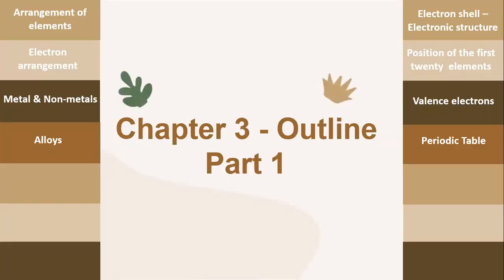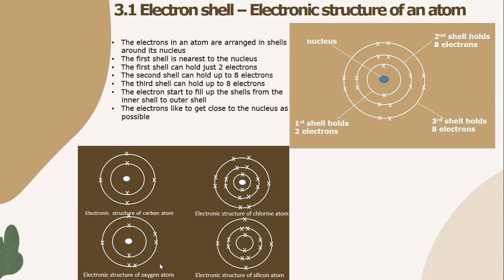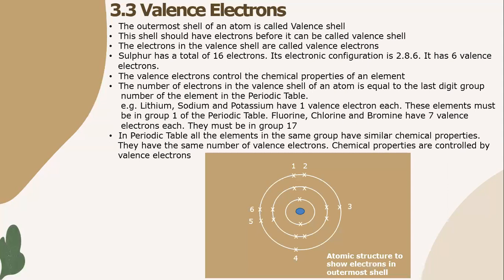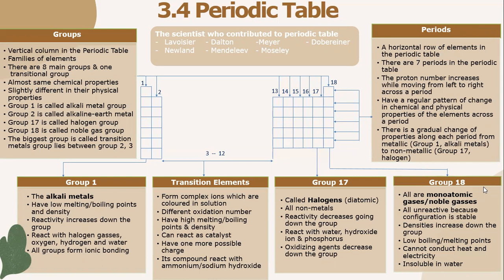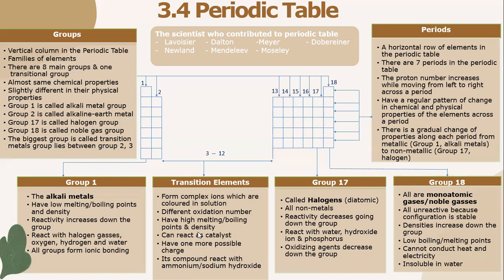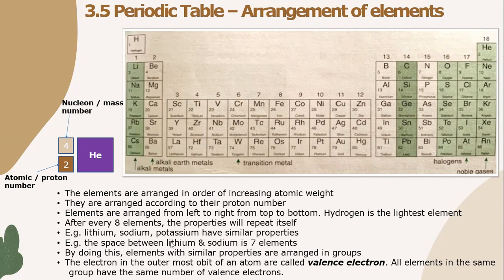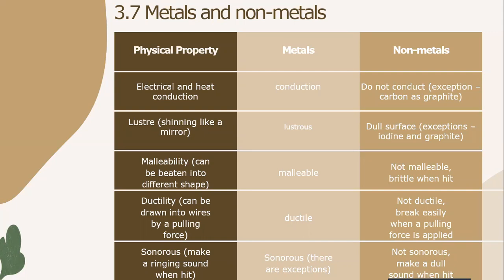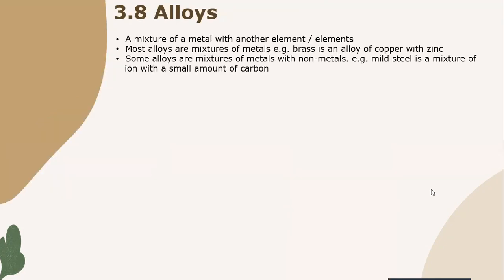Study Tips for IGCSE - Chemistry - Elements & Compound - Part 1